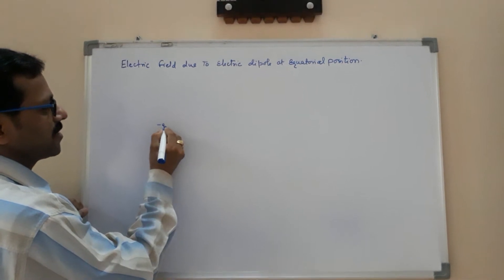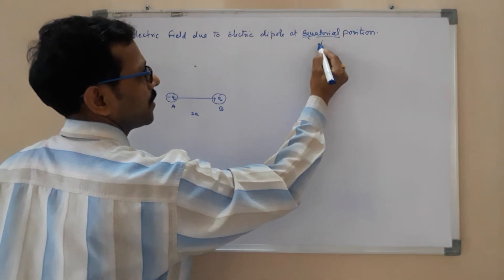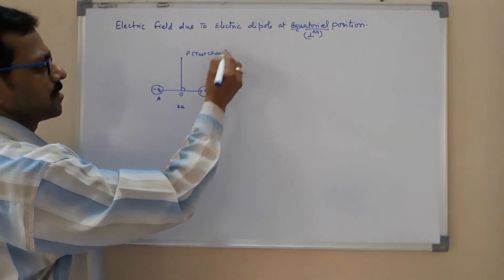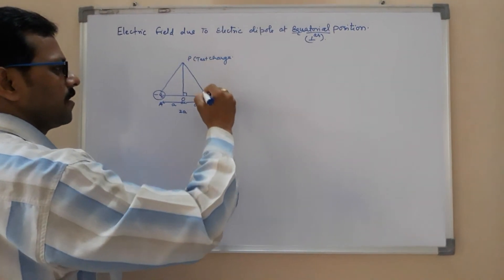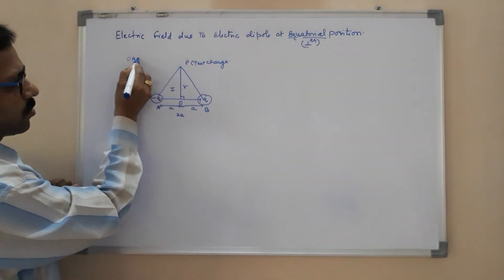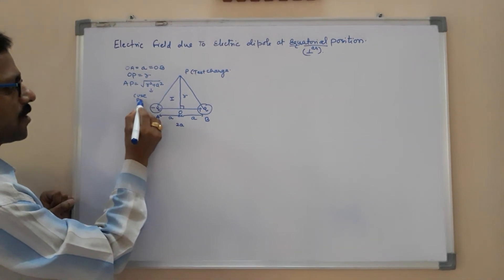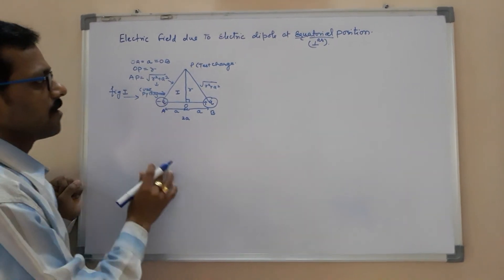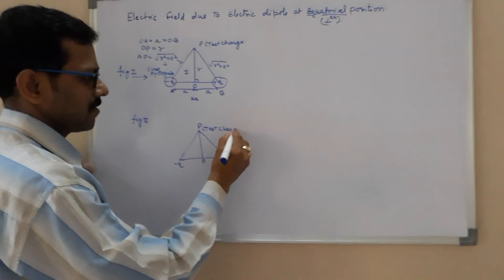Electric field due to dipole on Equatorial position , class 12 , chapter 1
This is video 1, for complete solution watch video 2  also